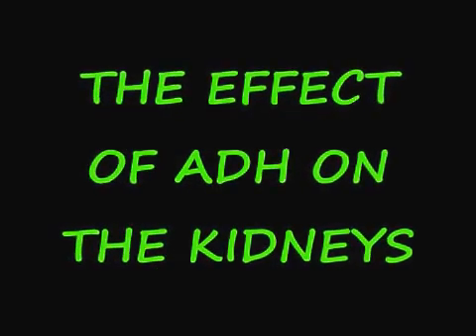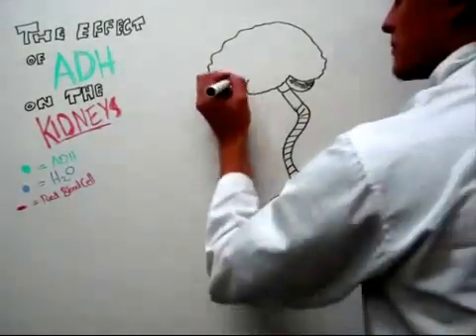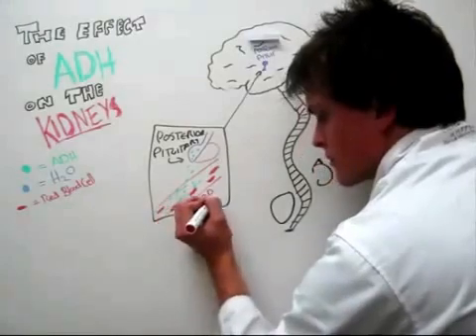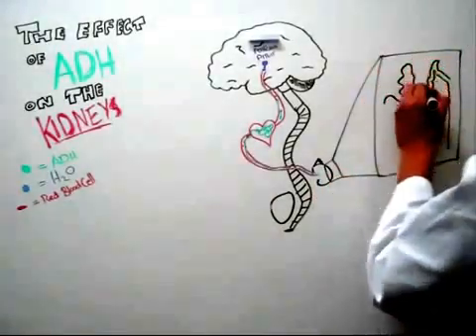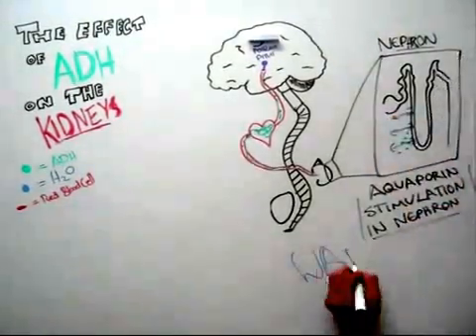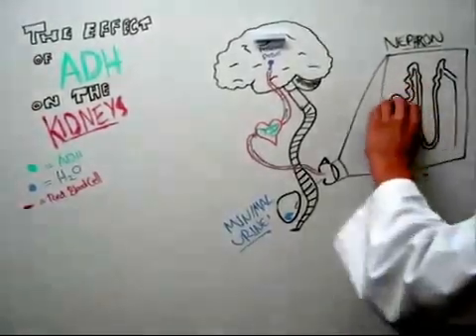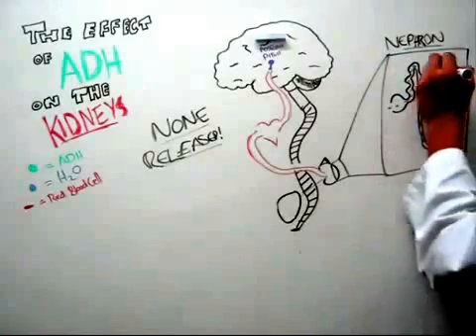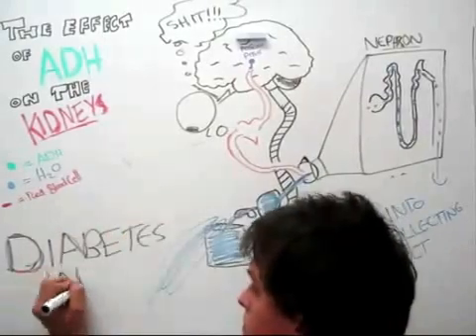ADH, Kidneys and Diabetes Insipidus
Another video taken from my previous webpage focussing on ADH and Diabetes Insipidus